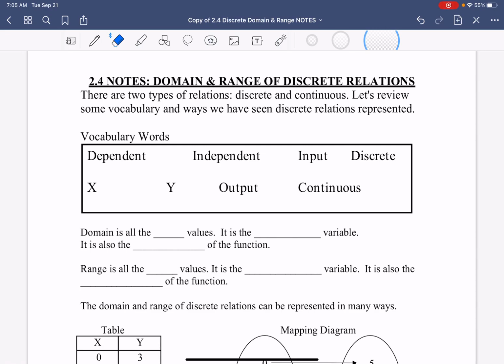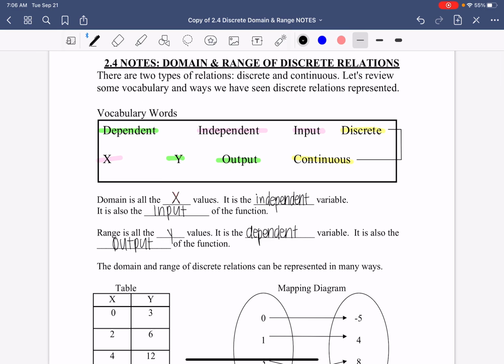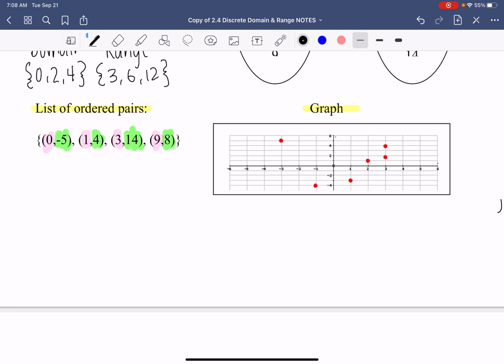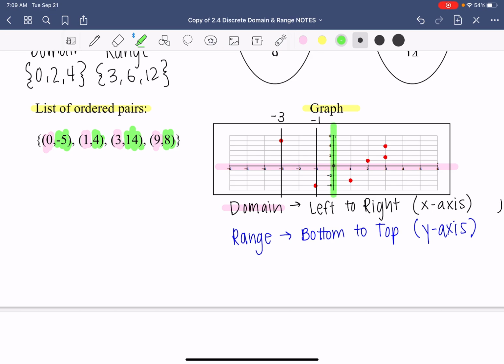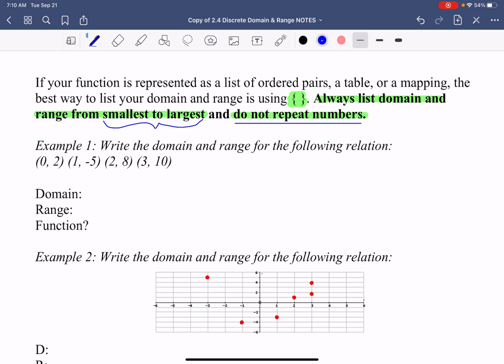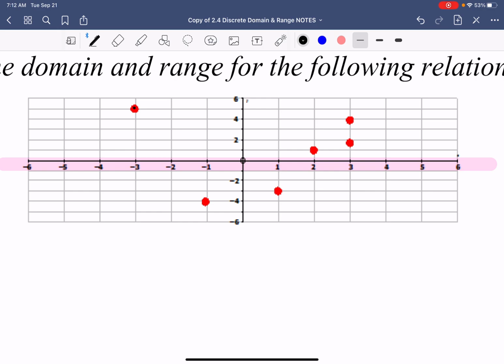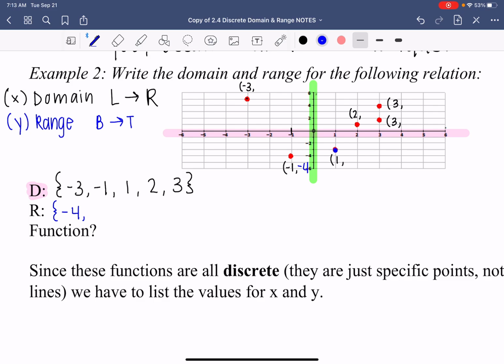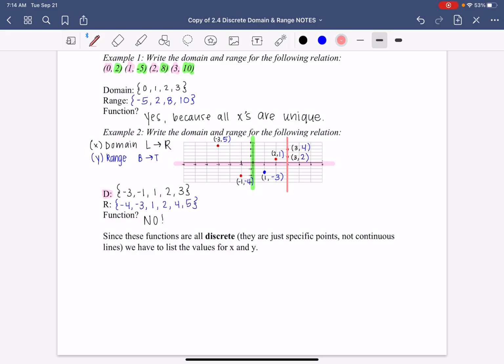2.4 Discrete Domain and Range